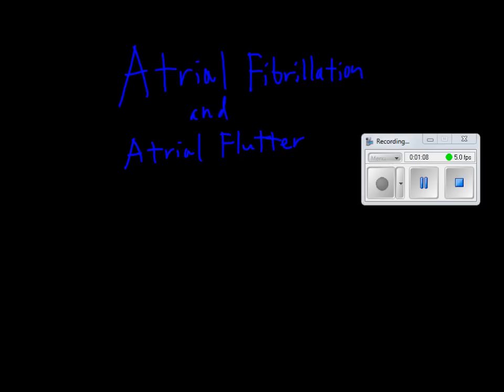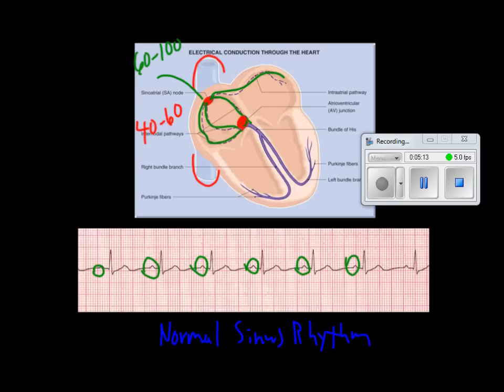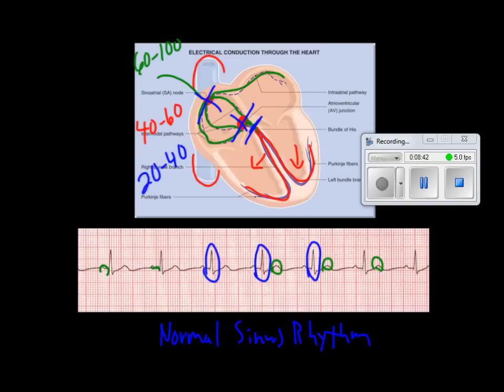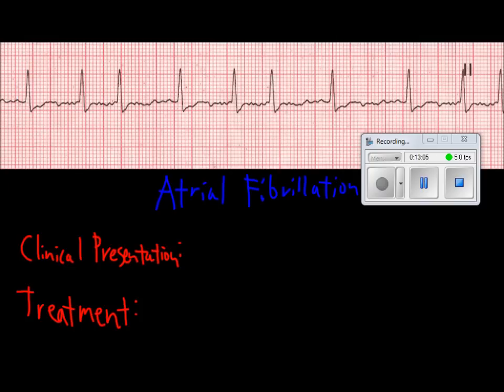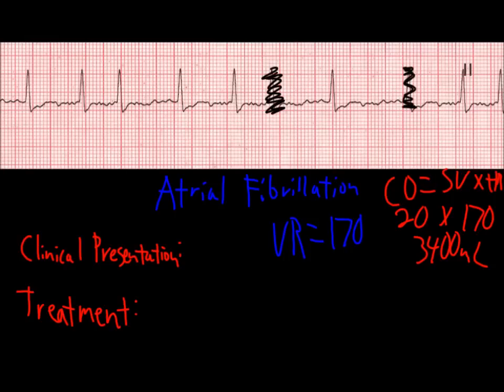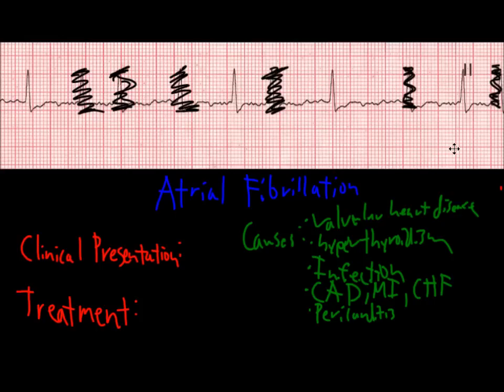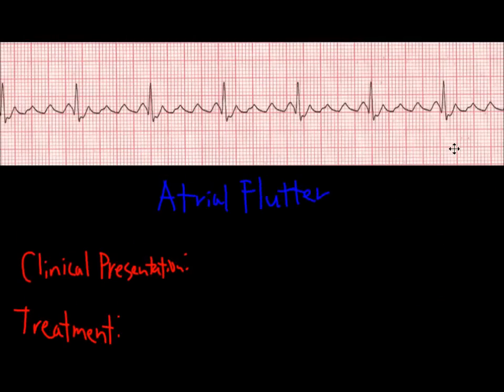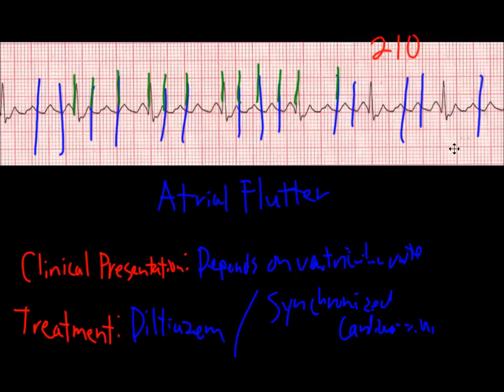Atrial Fibrillation and Atrial Flutter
In this video, I discuss atrial fibrillation and atrial flutter. I explain what each of these rhythms are as well as their causes. In addition, I explain typical patient presentations with these rhythms and the associated treatment.